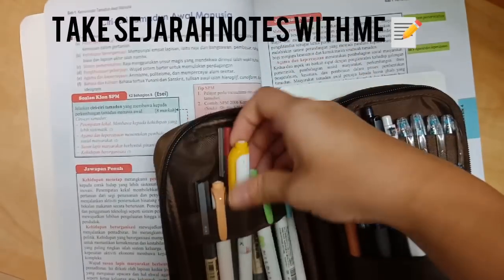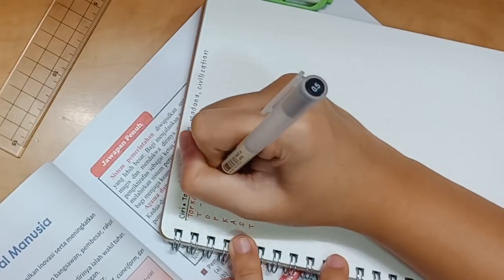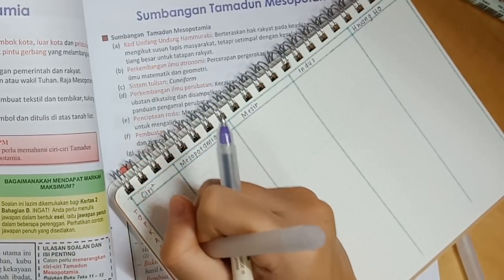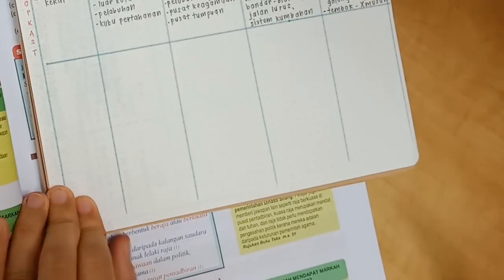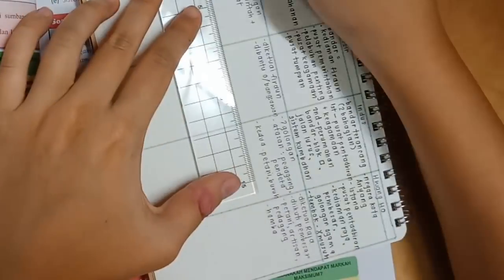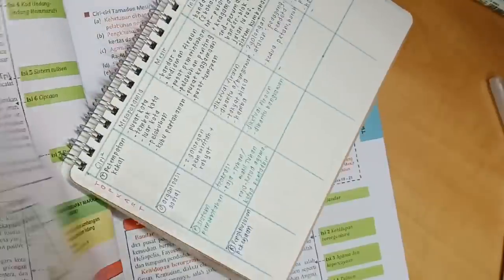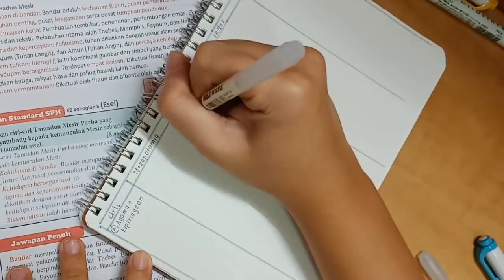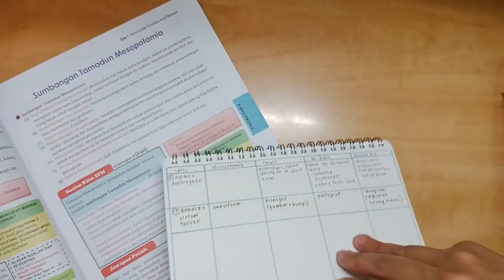TAKE SEJARAH NOTES WITH ME 📝 (CIRI-CIRI TAMADUN) | victoriactual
I show you one of the ways I used to take sejarah notes. I hope this video motivates you to be productive, get some work done and achieve big things. best of luck 💪✨📚